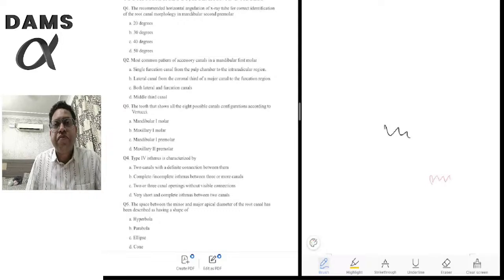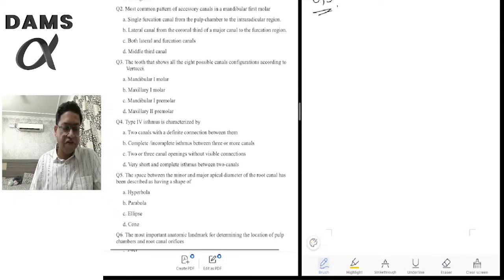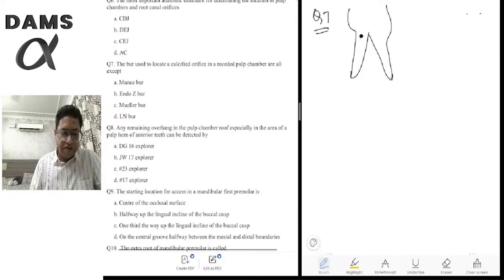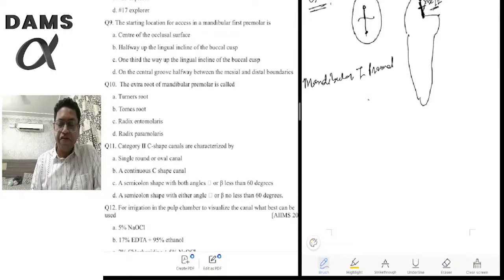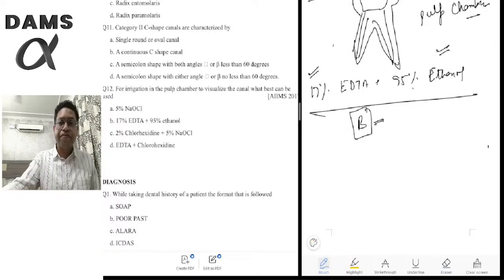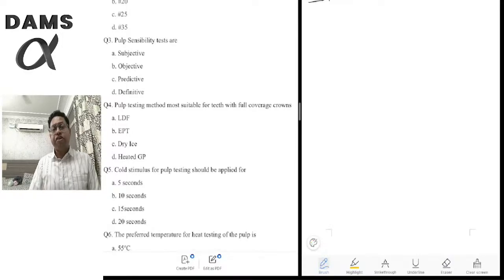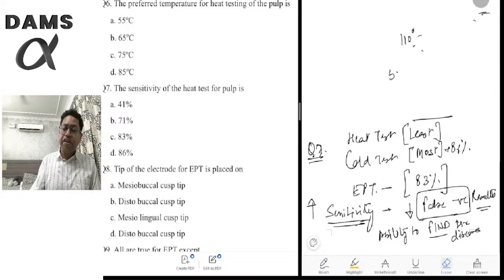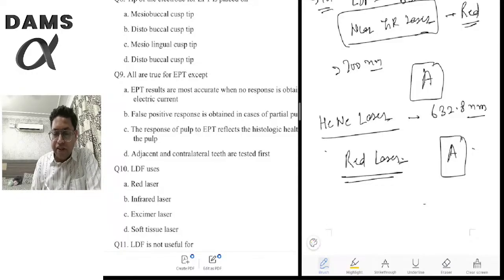🎓 Endo/cons | MCQ Edition by Dr Nitin Kararia